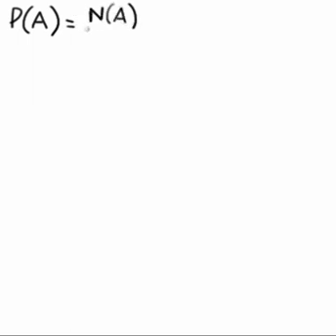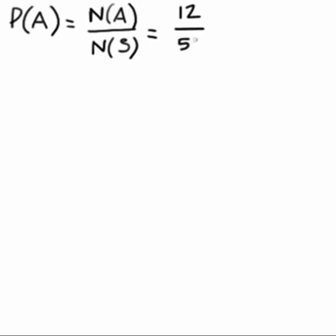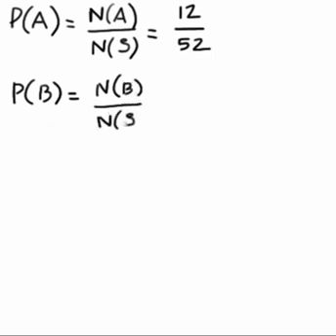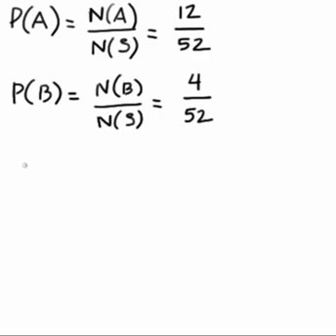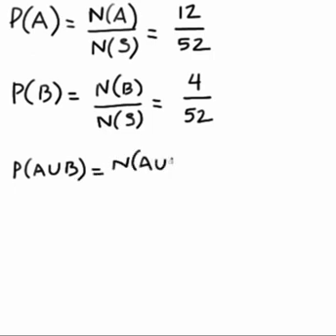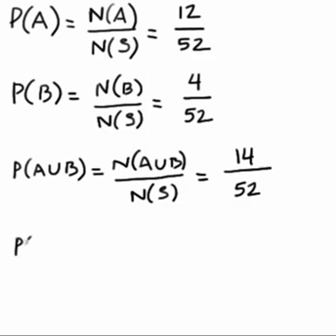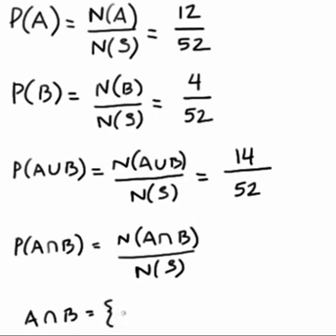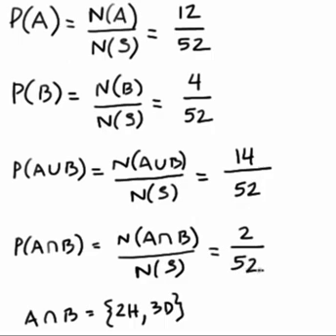Example: Card solution